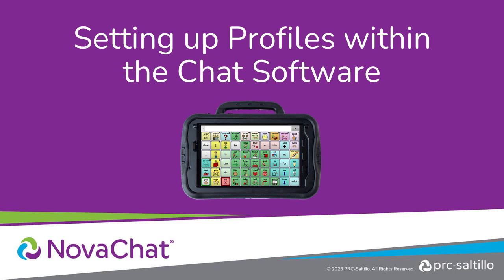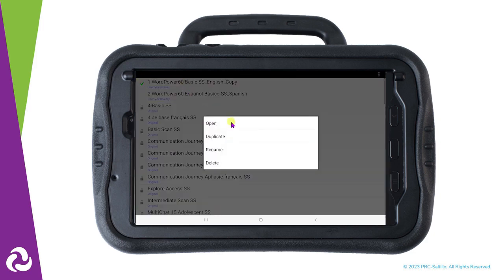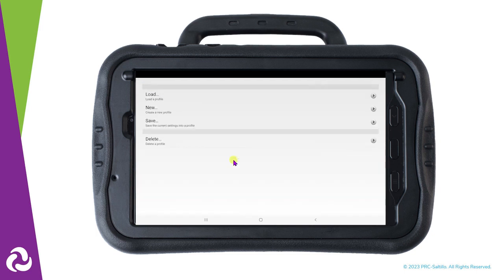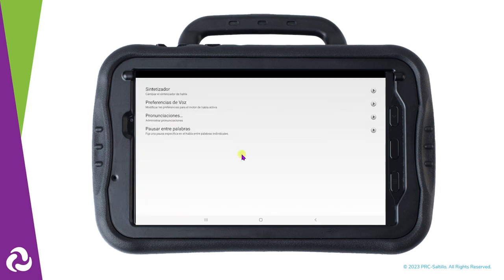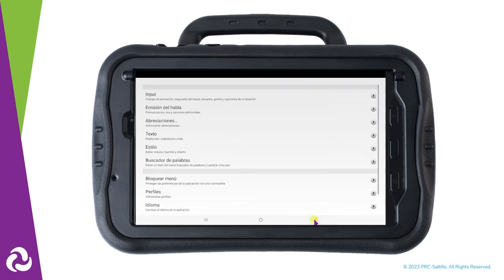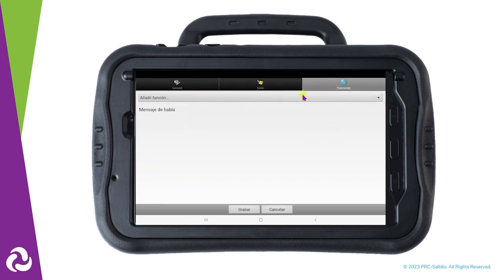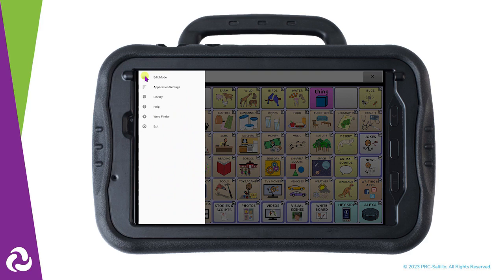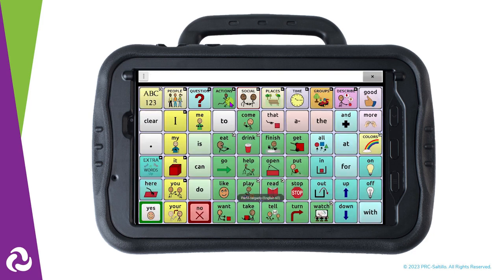Setting up Profiles within the Chat Software on NovaChat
"Profiles are a feature available within the Chat Software on NovaChat.

Profiles enable you to save a snapshot of an individual's settings and vocabulary. A button action allows you to navigate easily between profiles. This tutorial demonstrates how to create, save, load, and link profiles.

00:00-0:35- What is a Profile?
0:36-0:58-Why Profiles?
0:59-2:01-Duplicate vocabulary files and adjust settings
2:02-2:46-Create and save English Profile
2:47-4:29-Adjust Spanish settings
4:30-5:04-Save Spanish Profile
5:05-7:34-Link Spanish Profile to English Profile
7:35-8:59-Link English Profile to Spanish Profile
9:00-9:21-Toggle between English and Spanish Vocabulary files"